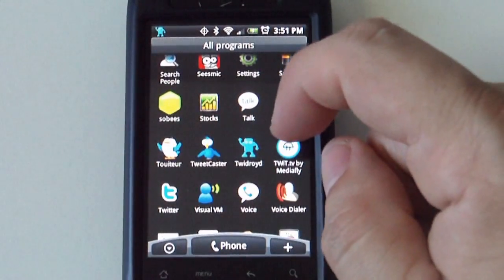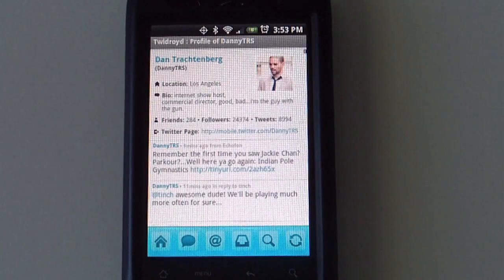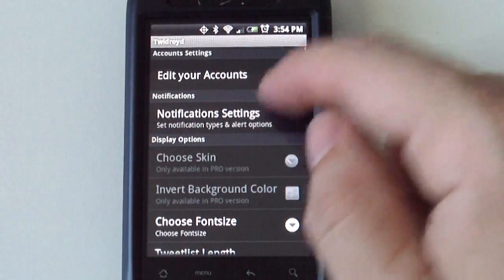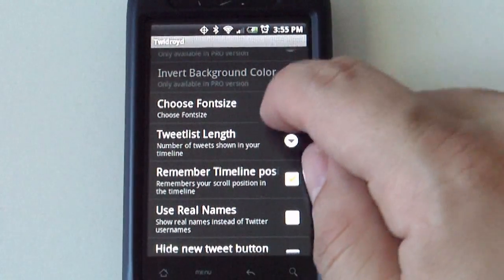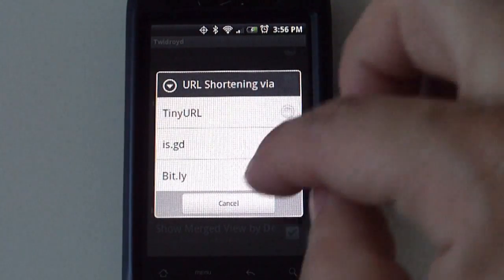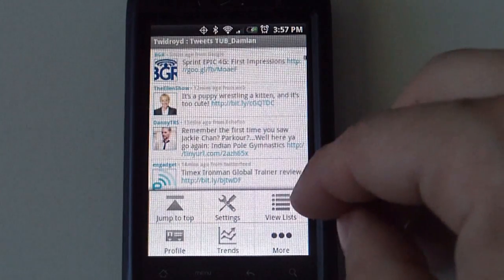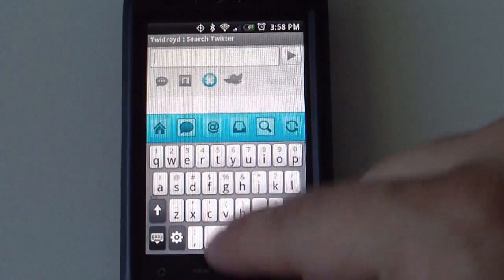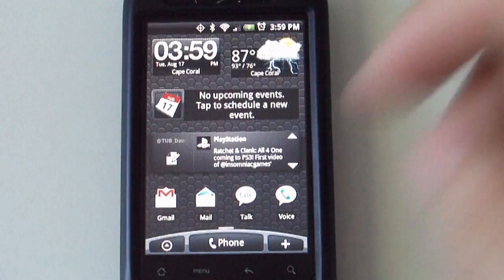Android Twitter Client Review Part 2 (Twidroyd)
This the 2nd part of a multi-part review of some of the most popular Android Twitter Clients available in the marketplace right now.
We take a look at: Seesmic, Touiteur, Twidroyd, Tweetcaster, Twitter, and Sobee